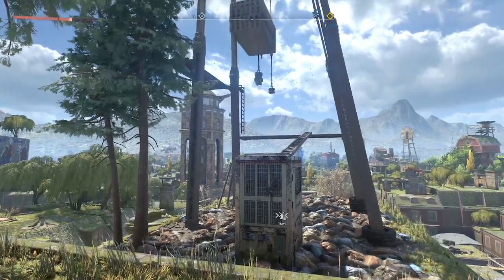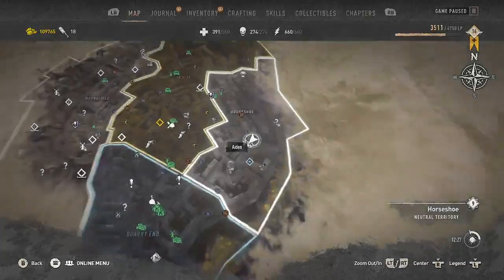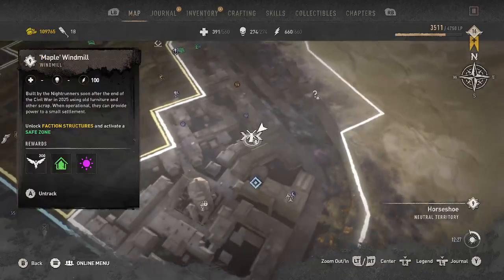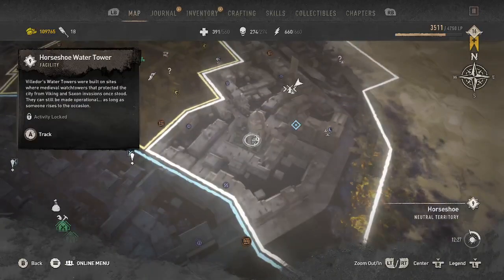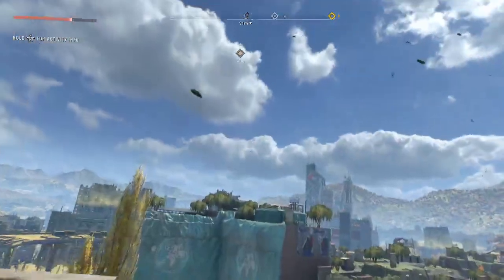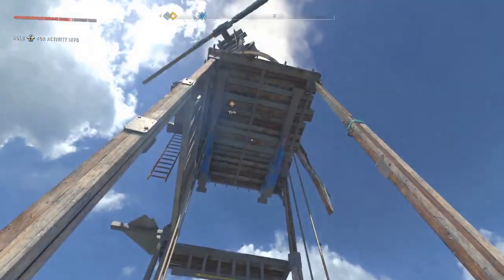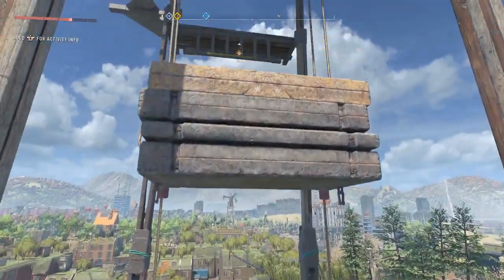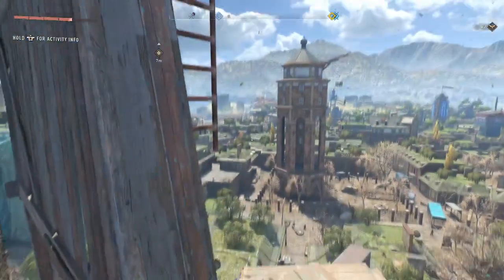Dying Light 2 Game+ Maple Windmill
This Dying Light 2 Game+ video walkthrough turns on the Maple Windmill in old Villedor.